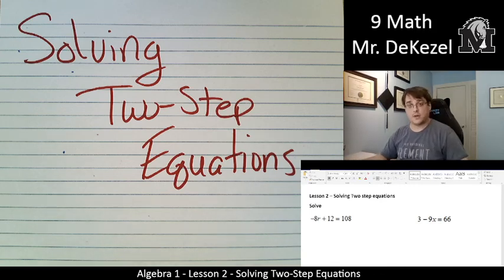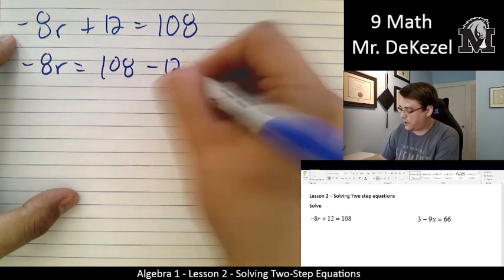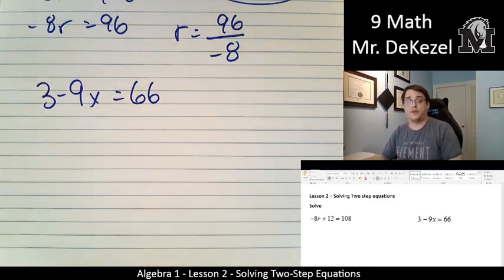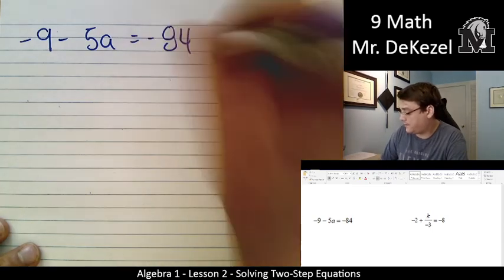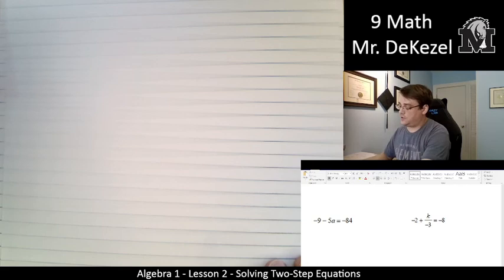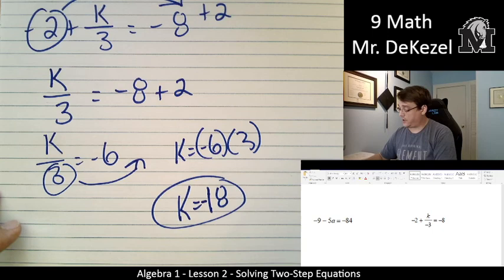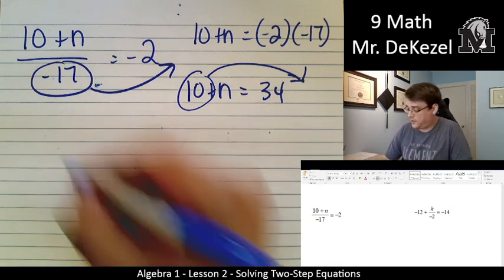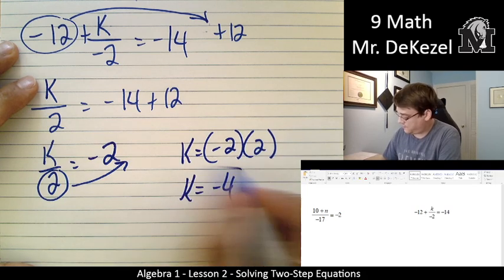Lesson 2 - Solving Two Step Equations